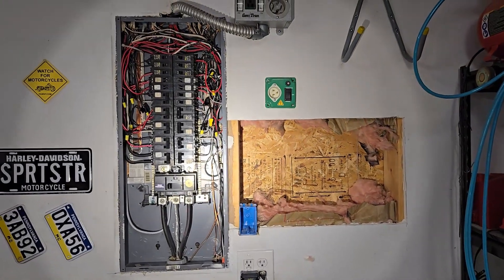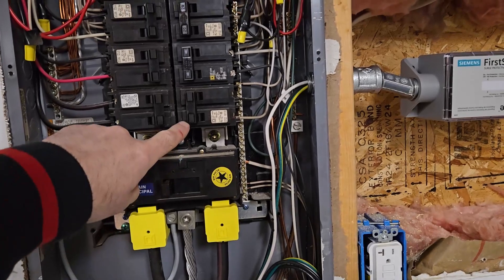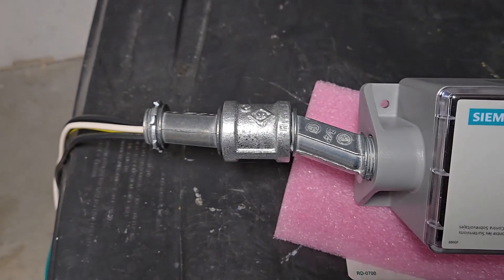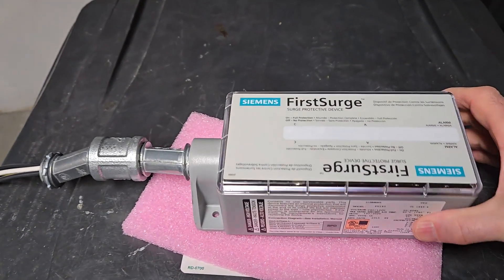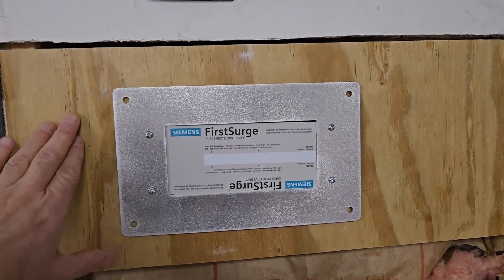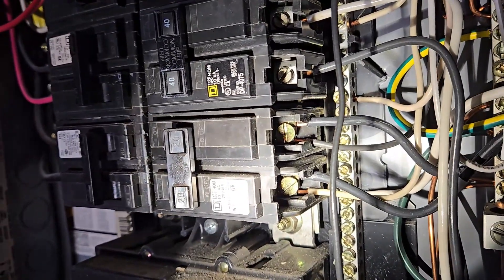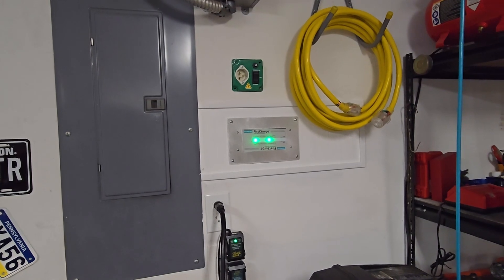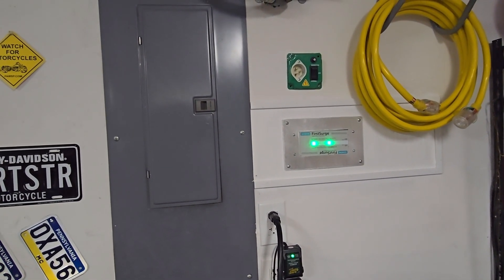Installing a Siemens FS140 whole house surge protector, flush mount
Whole house surge protectors are required by code for new construction now, so I decided to install one.  Here's how it went.

I also used a flush mount kit from mericametal.com, which I highly recommend.